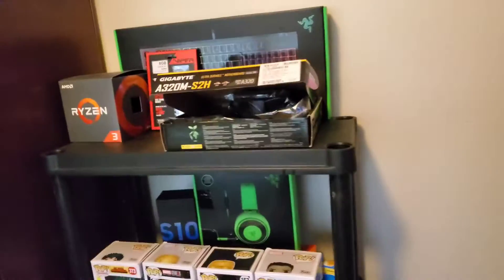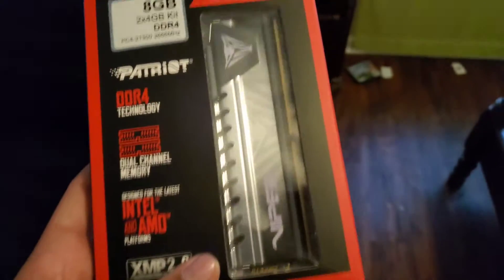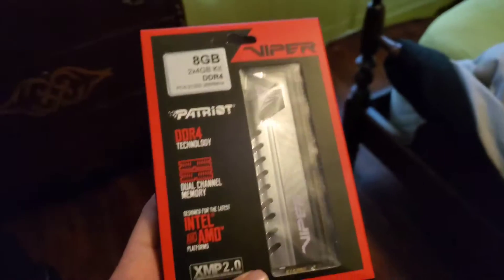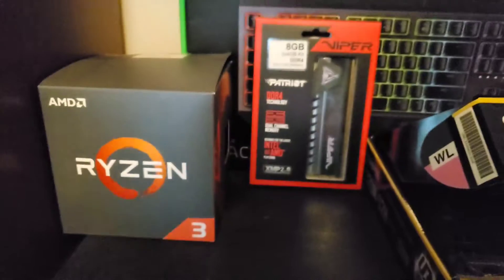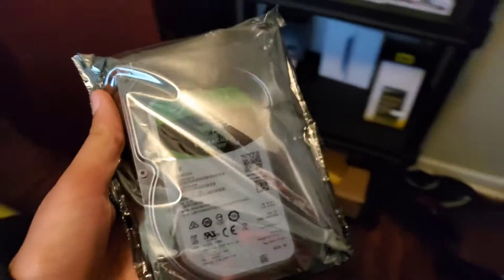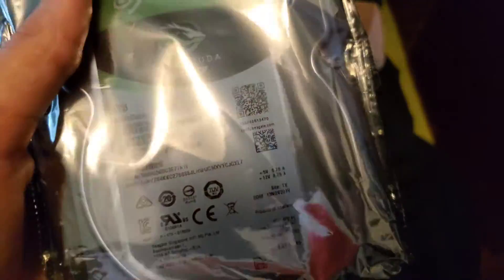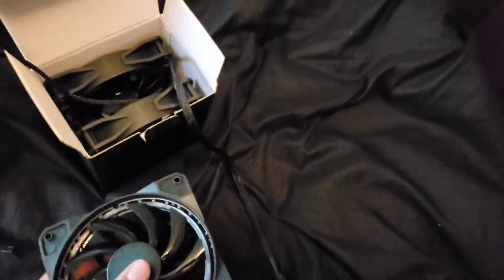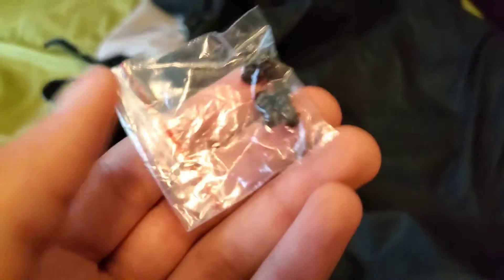My pc parts so far